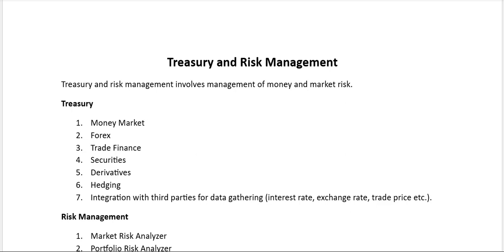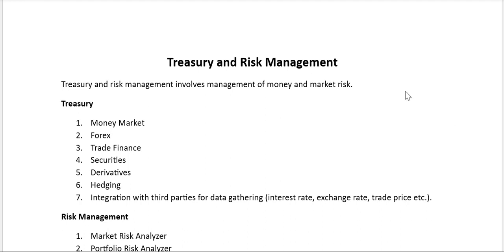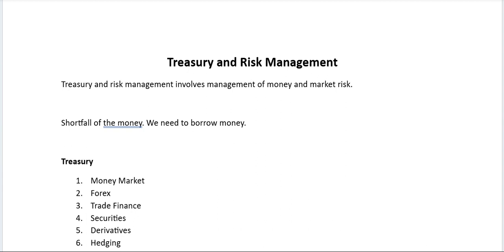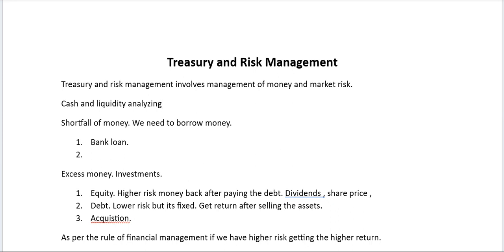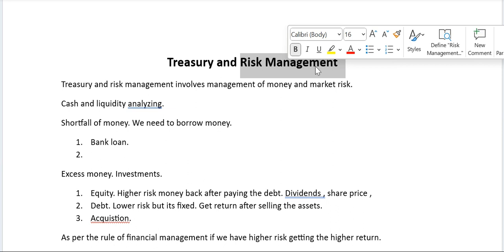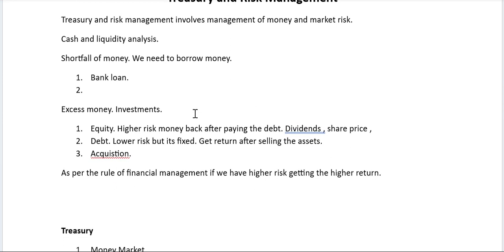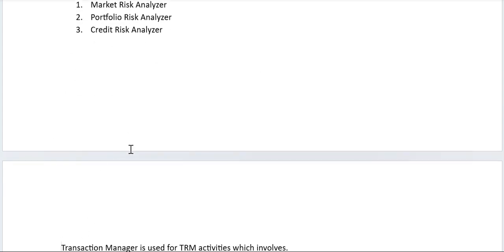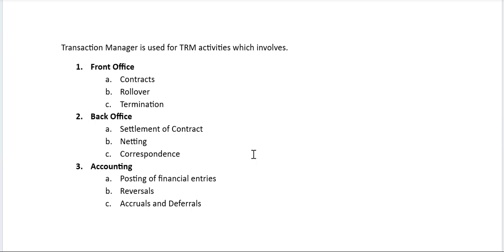Treasury and Risk Management in SAP S/4 Hana FSCM | Introduction | Class-196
In this video we discuss about Treasury and Risk Management in SAP S/4 Hana FSCM | Introduction | Class-196

Here we will learn all the SAP S/4 Hana Finance modules like Financial Accounting (FI), Controlling (CO), Financial Supply Chain Management (FSCM), Treasury and Risk Management (TRM), Central Finance (CFIN), Group Reporting and many others. All the trainings will be given on graphical user interface (GUI) and fiori platform.